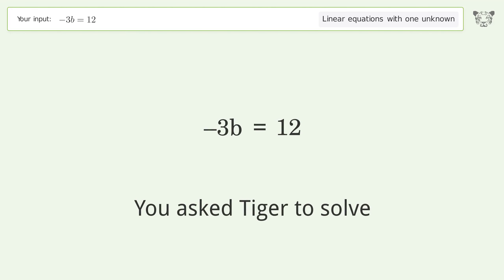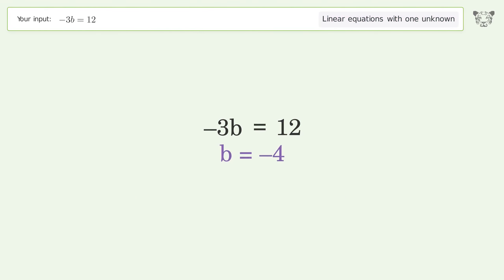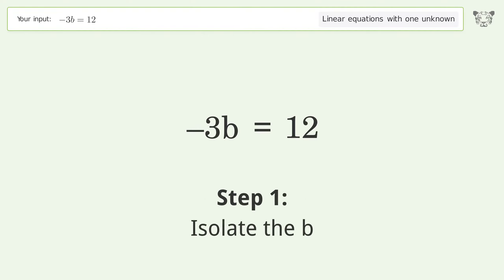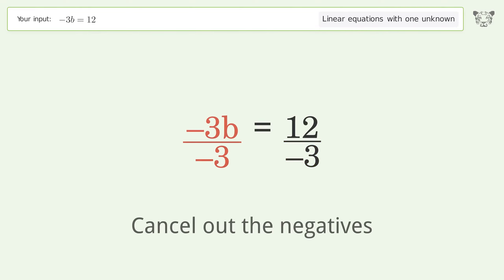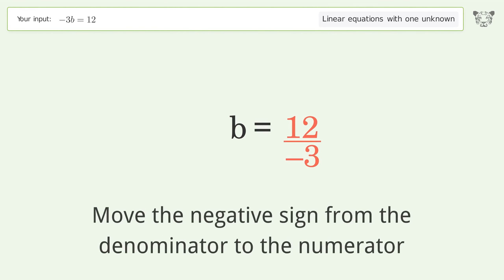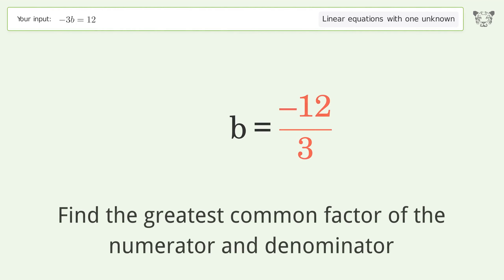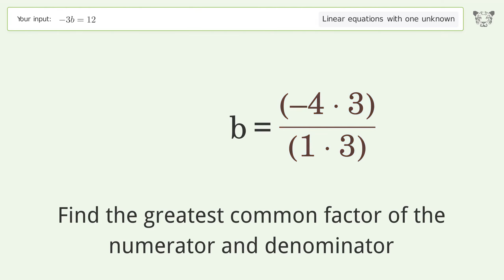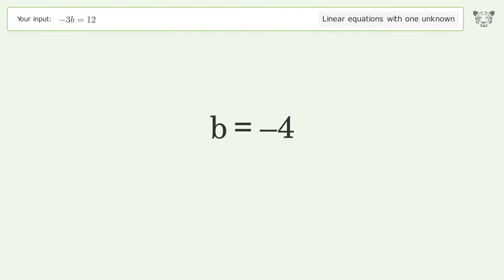Linear equation with one unknown: Solve -3b=12 step-by-step solution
Solving -3b=12 using the linear equation with one unknown solver

for a step-by-step and more tips and tricks for dealing with linear equations with one unknown.